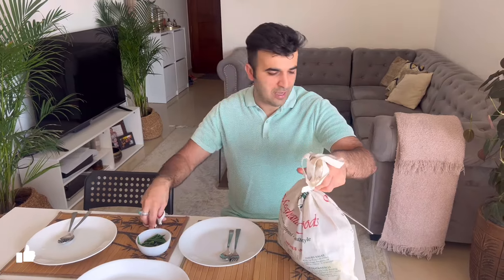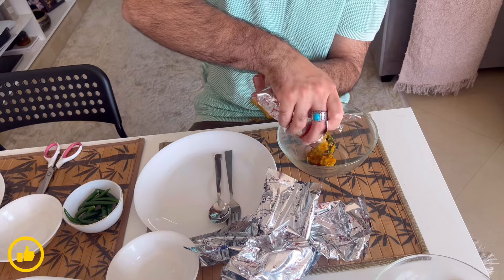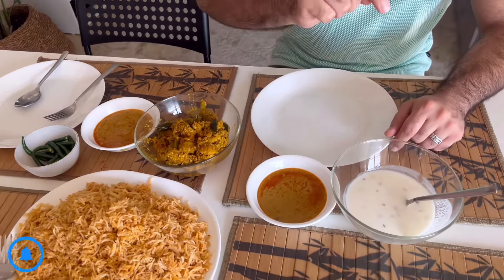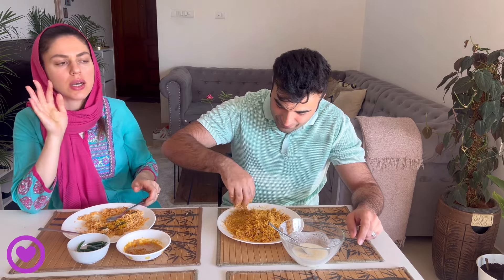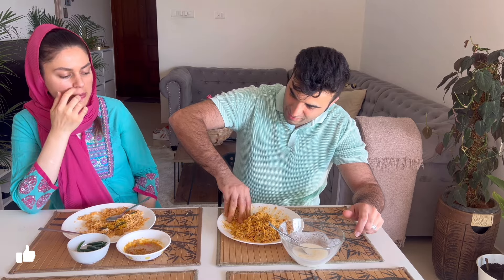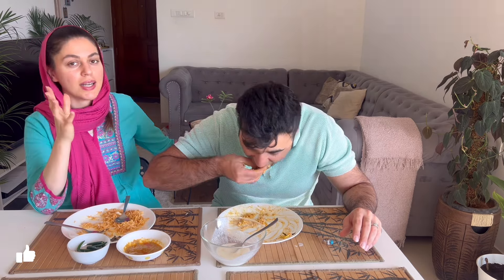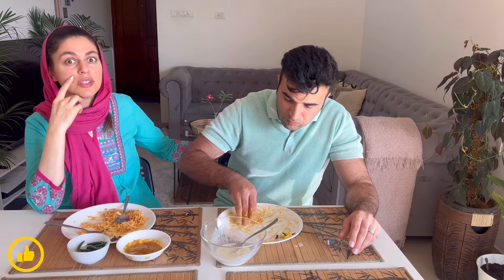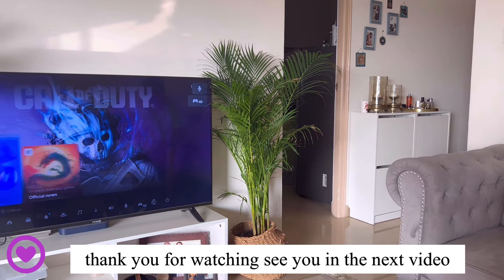Foreigner family🇮🇷trying meghana biryani for the first time🇮🇳best biryani in bengaluru